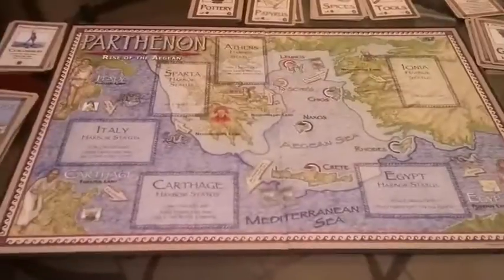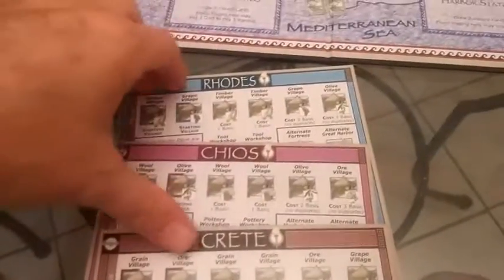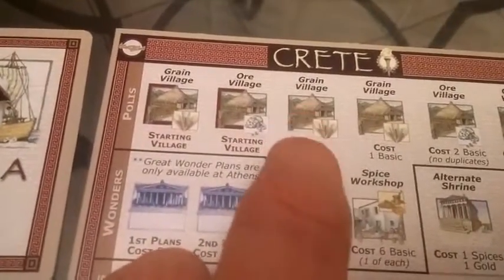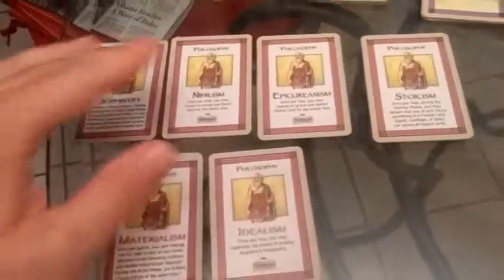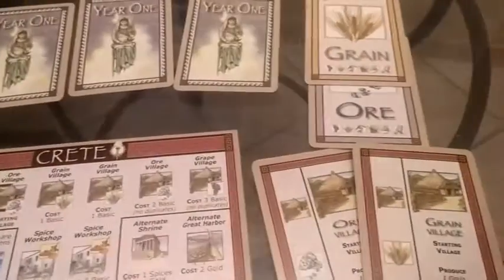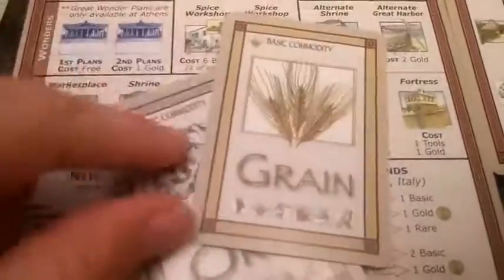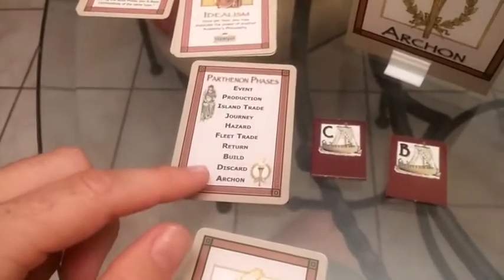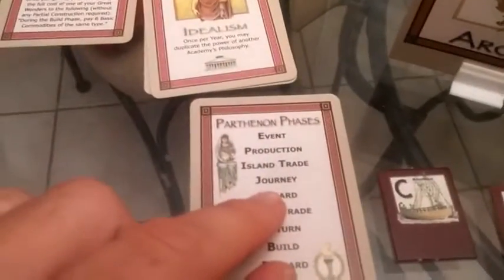Benjamin Blabs about Parthenon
An overview of how the game Parthenon works.